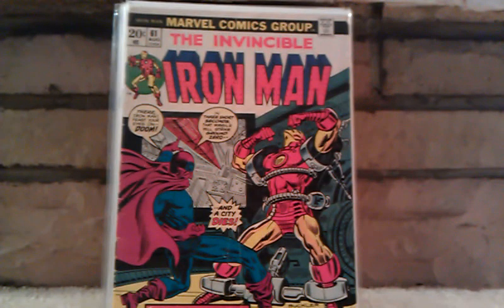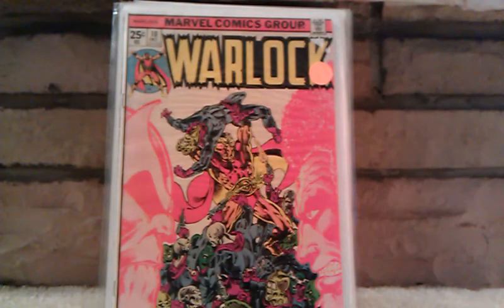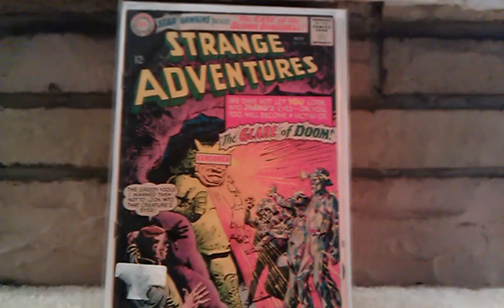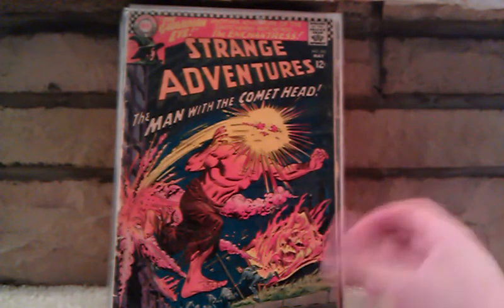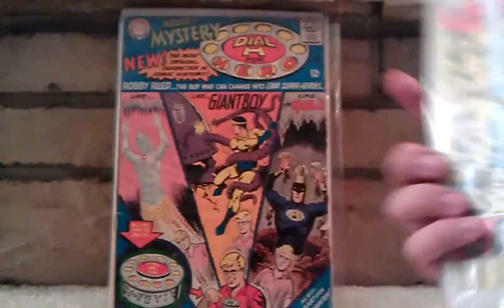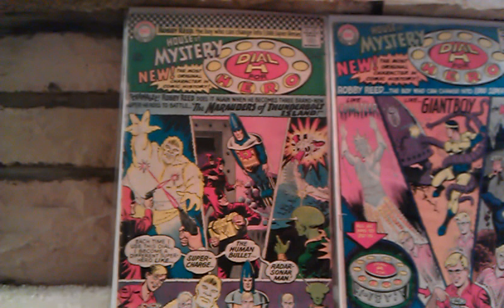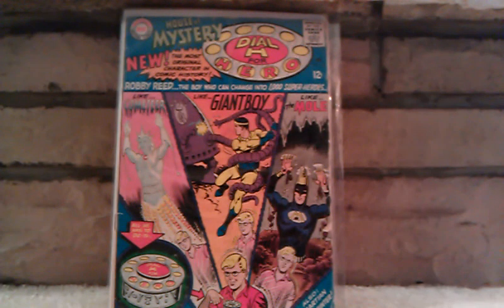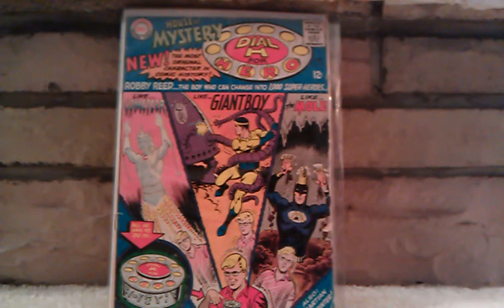Vacation "haul"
I rarely make haul-type videos but I couldn't resist this one. Hope you enjoy!